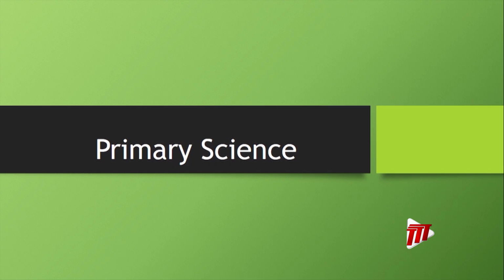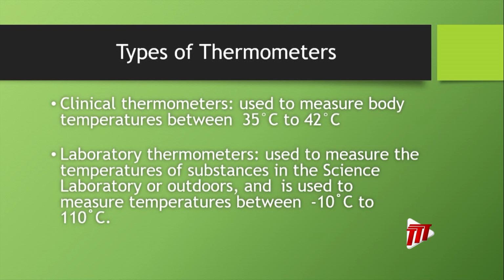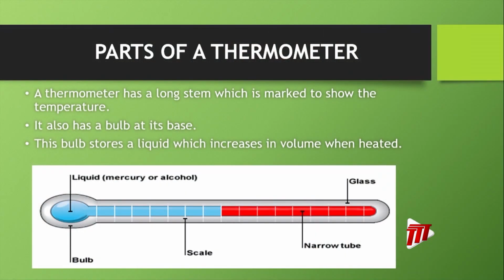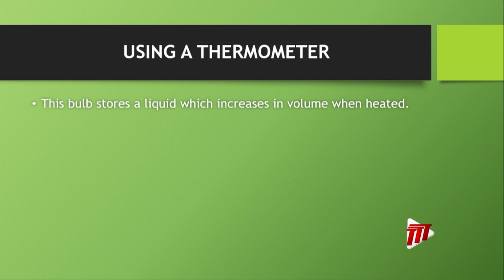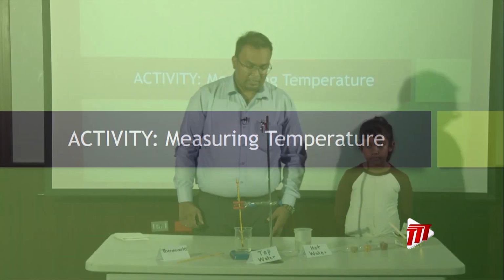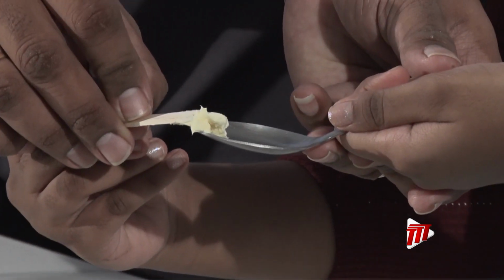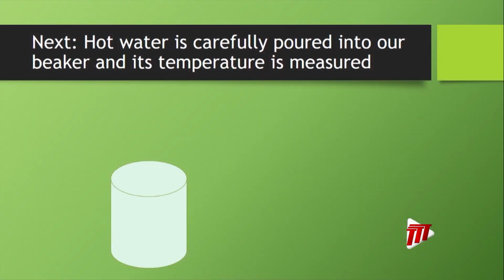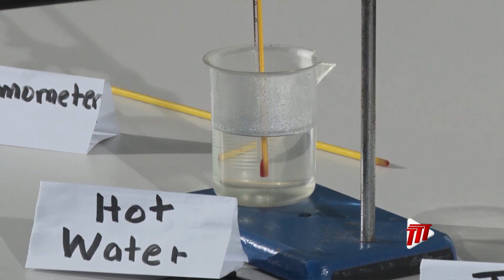Open Classroom - Primary Science (The Laboratory Thermometer)